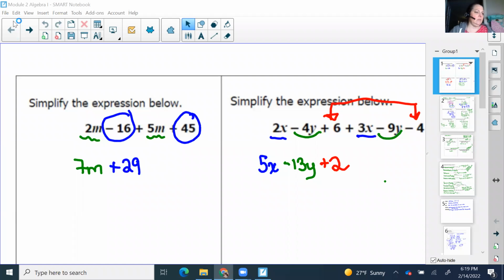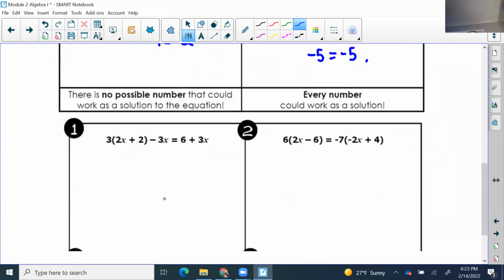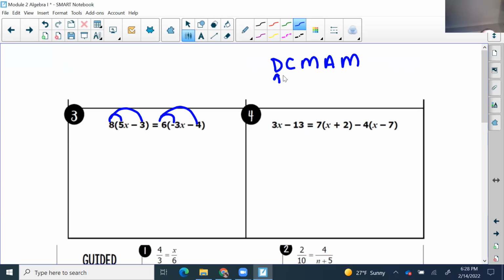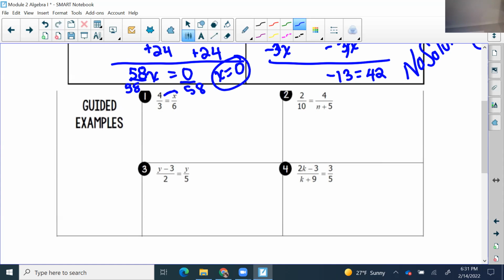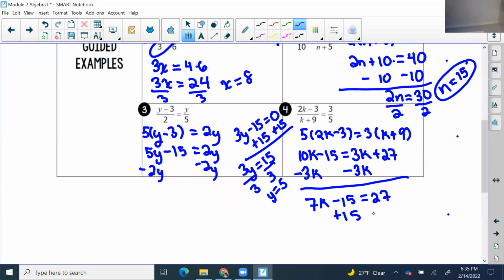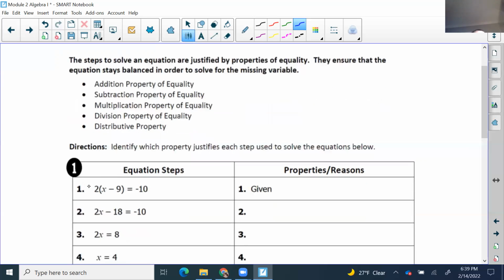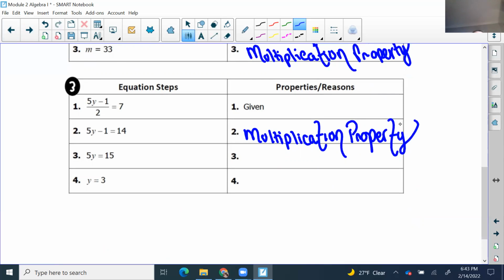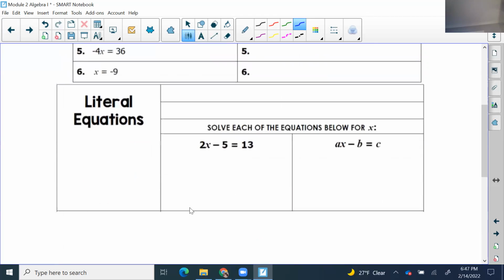Algebra I Live lesson 2/14/2022